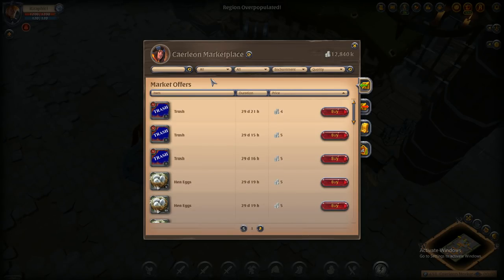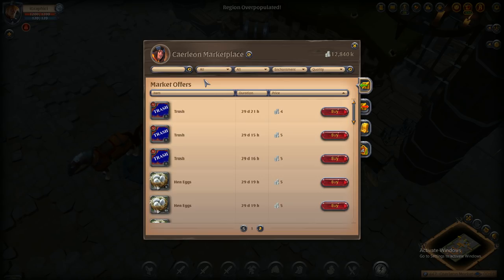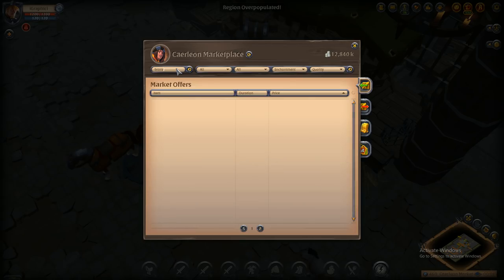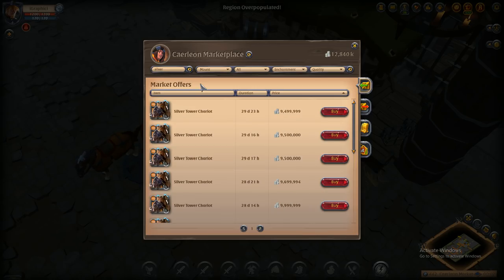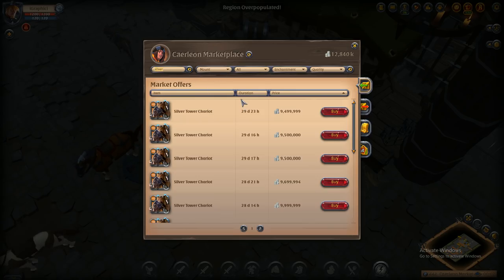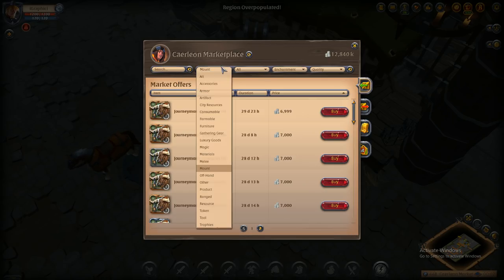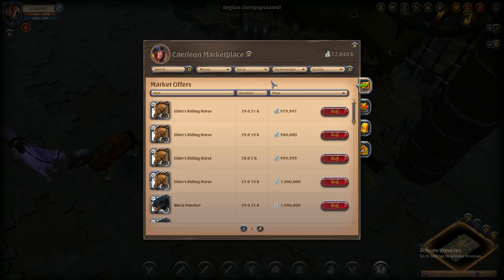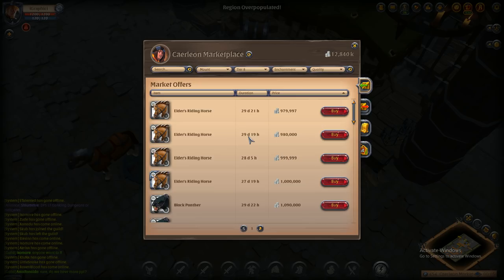MOST INSANE GIVEAWAY EVENT in Albion Online! Giveaway Event in Albion Online! Vote Now!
The biggest giveaway event in albion online 2019 is happening soon! Make sure to vote and get your voice heard! This Albion Online event is going to be a blast. Make sure to be online for the albion online fun and albion online insane mounts. These albion online mounts and albion online expensive mounts are amazing. Amazing silver per hour. Albion online silver is so amazing with this guide. silver making guide in albion online. Everyone with a chance to gank in albion online and the ganking in albion online. Albion online all mounts and albion online battles mounts that are amazing for big albion online battles and albion online fights.